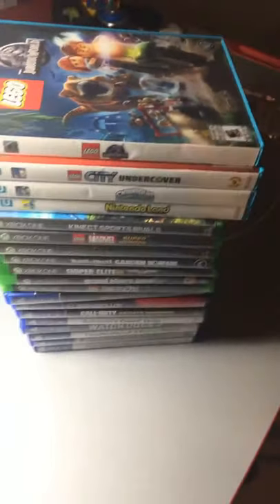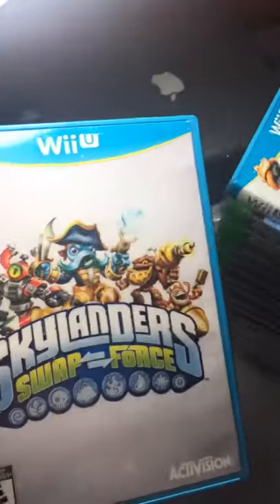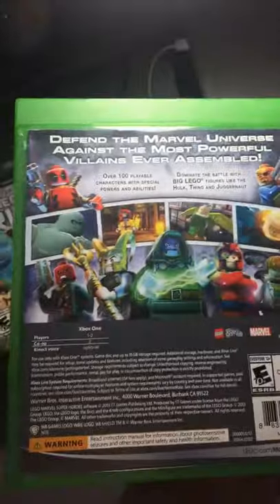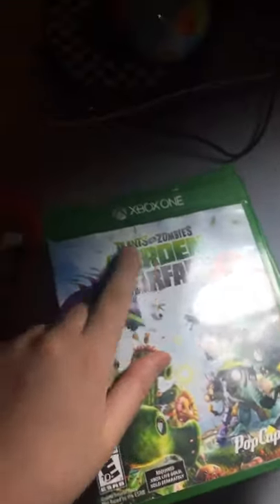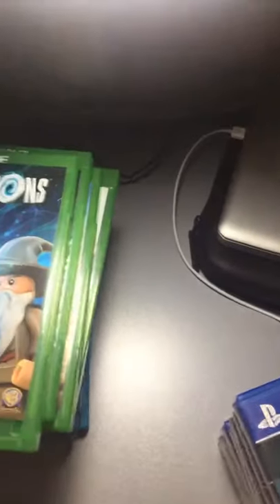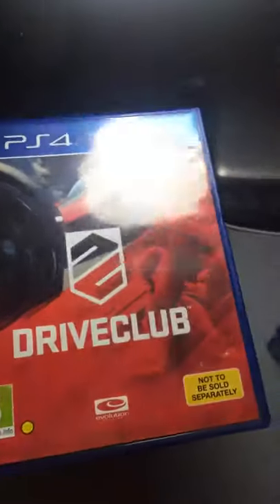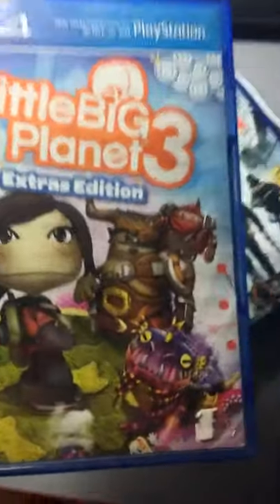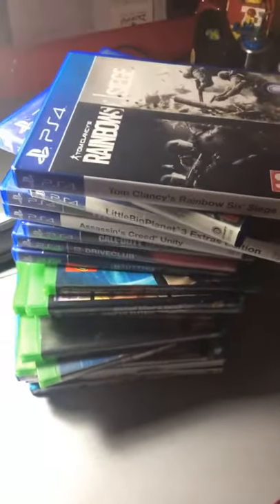PS4,Xbox, and Wii U game review and unboxing